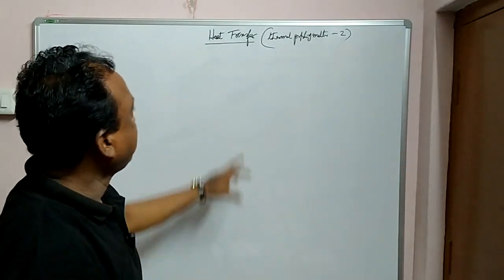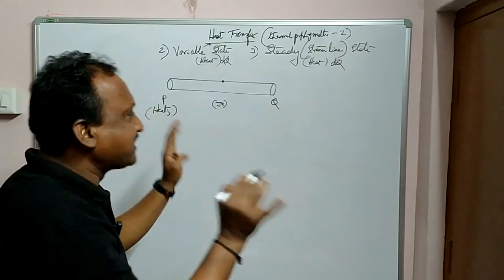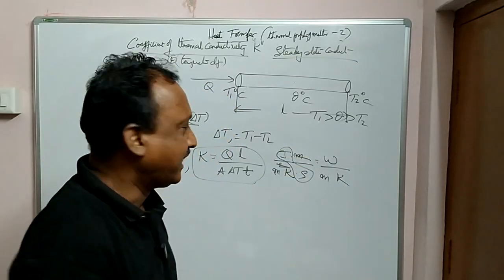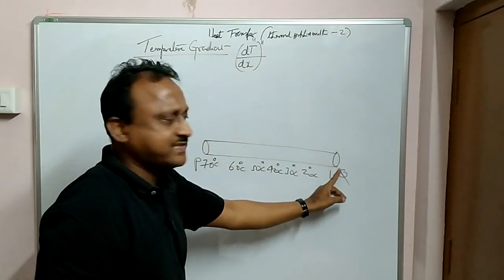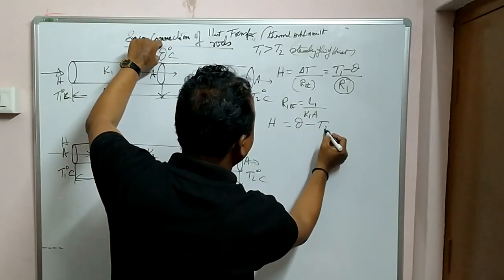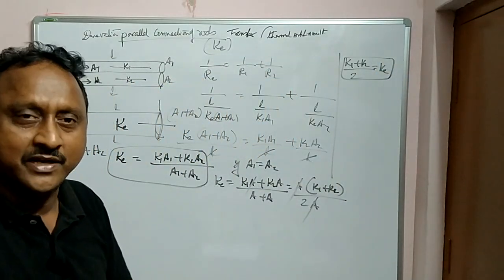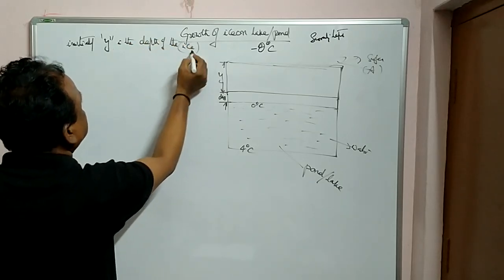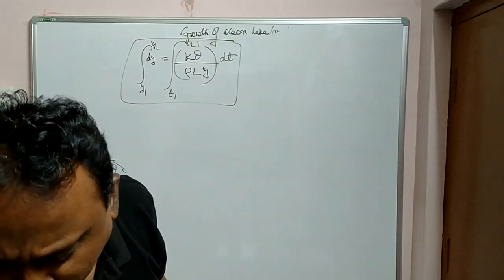HEAT TRANSFER, PART-1, FIRST YEAR INTER PHYSICS.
concept of heat transfer chapter for inter second yr students